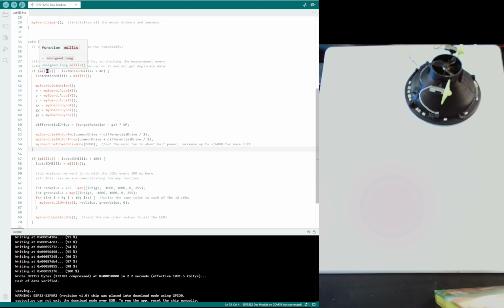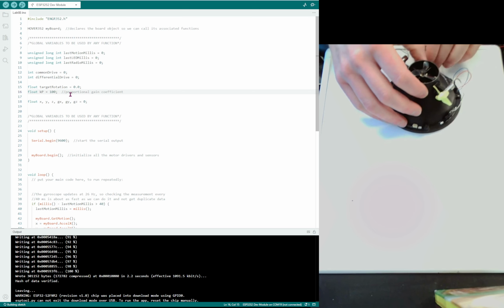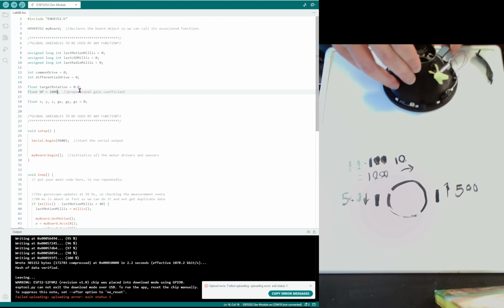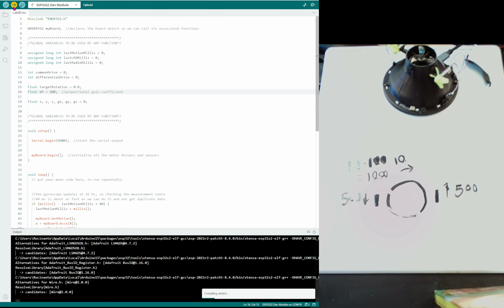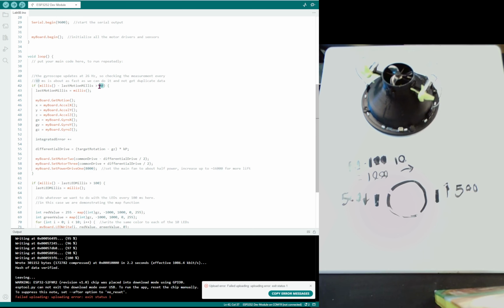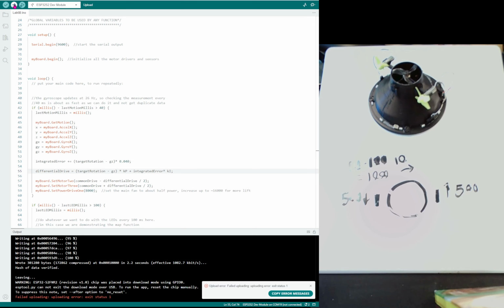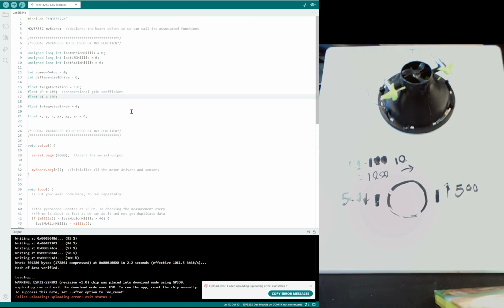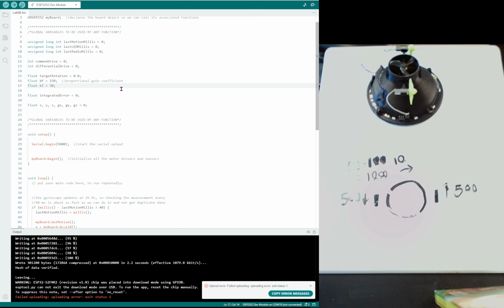ENGR 352 Controlling Dual Side Motors